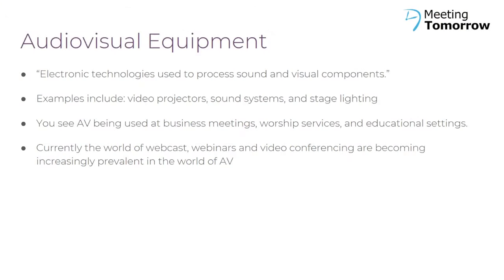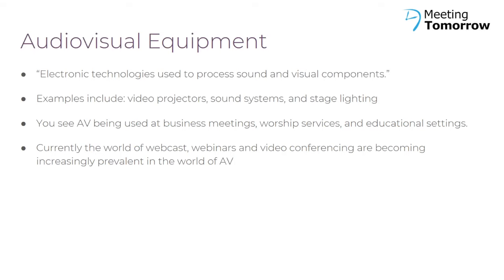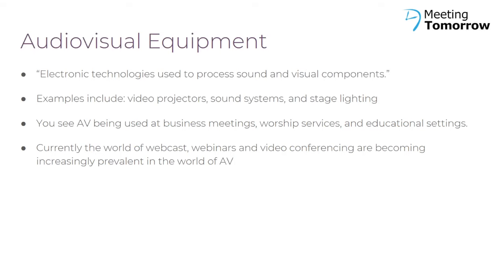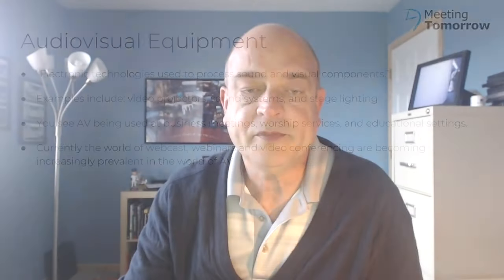What is audio visual (AV) equipment?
In this video we explain what audio visual (AV) equipment can include for meetings and events, plus define what an audio visual company can do for you.